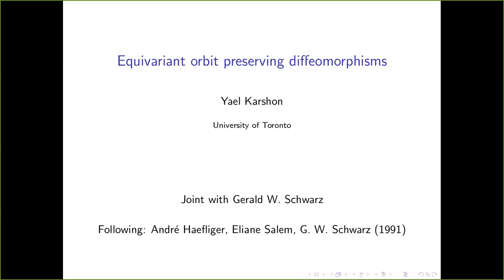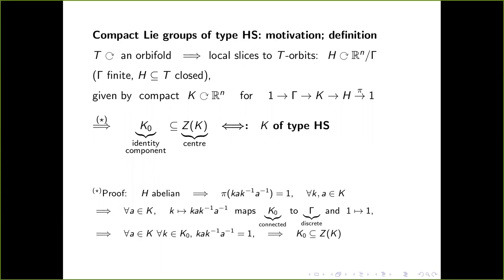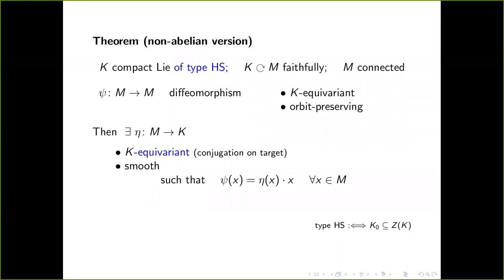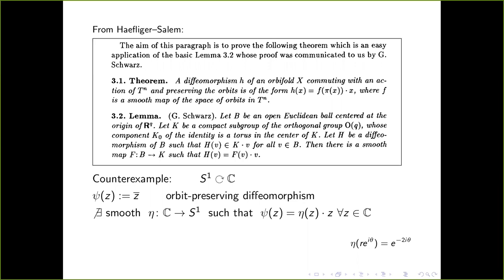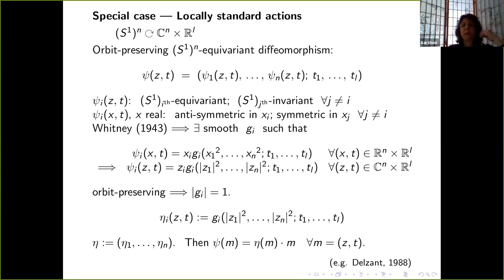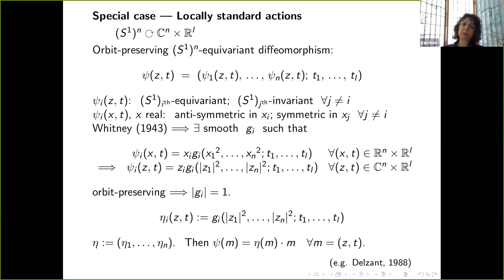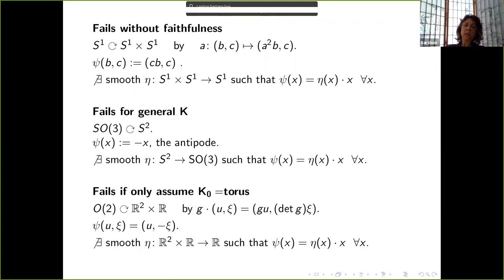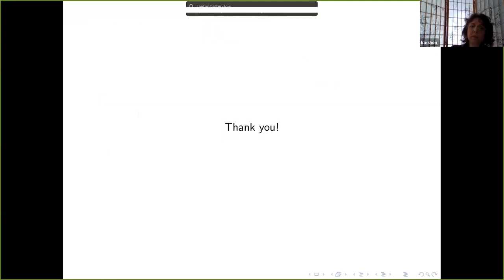Equivariant orbit preserving diffeomorphisms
Speaker: Yael Karshon, University of Toronto

Title: Equivariant orbit preserving diffeomorphisms

Abstract: Let a torus act smoothly on a manifold. Assume that the manifold is connected and the action is faithful. Then every orbit-preserving equivariant diffeomorphism is obtained from an invariant smooth map from the manifold to the torus by acting by the values of this function.

This theorem - in a more general setup of torus actions on orbifolds - appeared in Haefliger and Salem's 1991 paper
"Actions of tori on orbifolds". The crucial step of the proof was attributed to Gerald Schwarz.

Together with Gerald Schwarz, we close a gap in this proof.